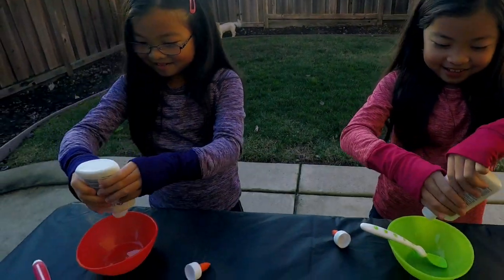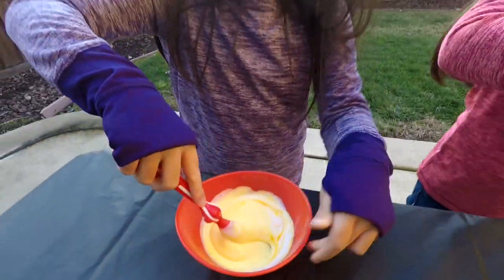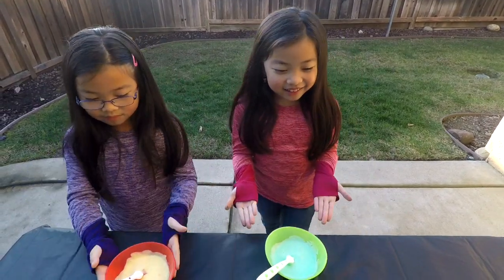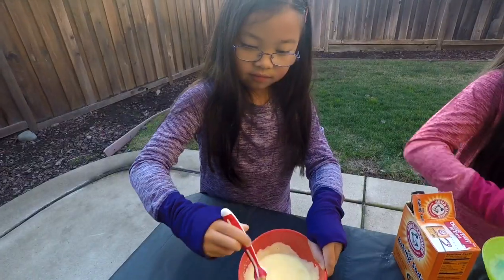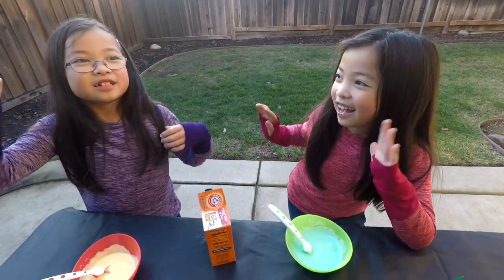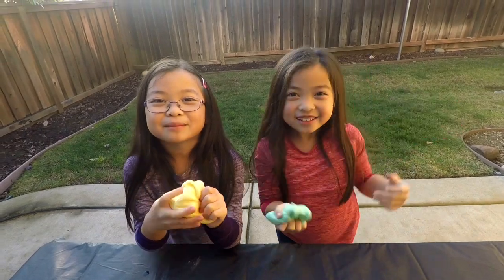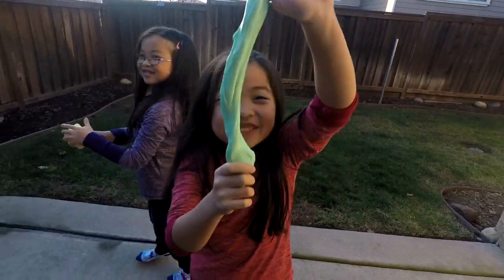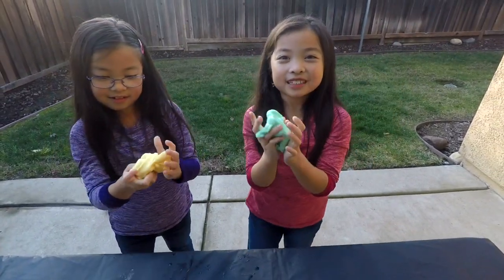How to make homemade slime SO EASY! NeriEli Identical Twins (GIVEAWAY ended on Jan. 19, 2018)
Hey guys!  Out of all the slime recipes that we found, this has to be our most favorite and easiest to make!  We would love to share with you our homemade slime!  Please watch until the end!  Live drawing of 2 winners on January 19, 2018.  (Only USA participants may qualify)  We hope you enjoy our videos and don't forget to SUBSCRIBE to our channel and share our videos!!  Thank you for all your support!!  From, Neriah and Eliana! "NeriEl"  (VIDEO #2)

You can like us as well on FaceBook and Instagram @ NeriEliTwins!!

INGREDIENTS:
-1 bottle of Elmer's glue
-1tsp. of baking soda
-2 tbs. of eye contact solution
-1 or 2 drops of food coloring

Enjoy!  We hope you make some good slime!!

If you re-publish, please give our link as the credit.